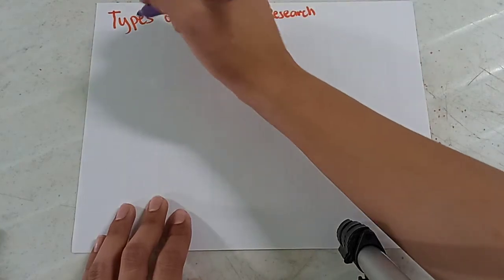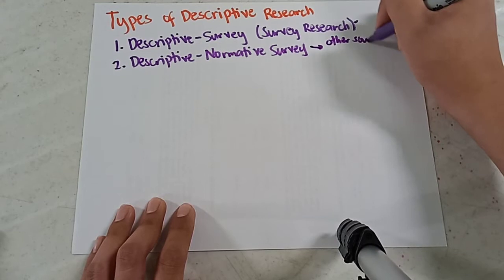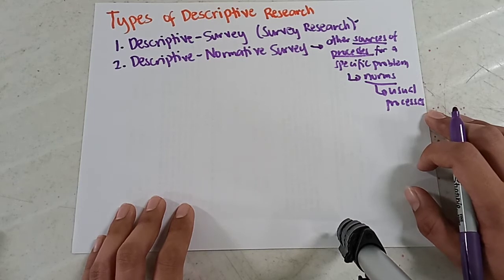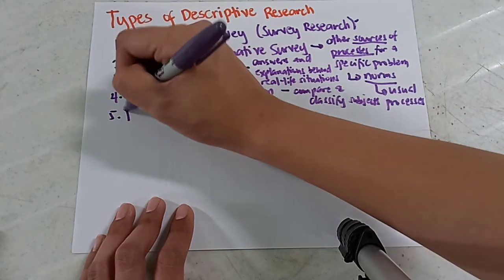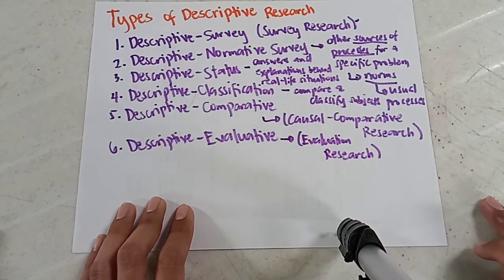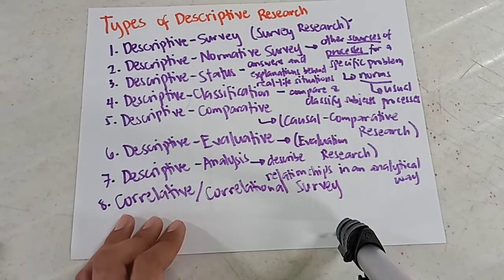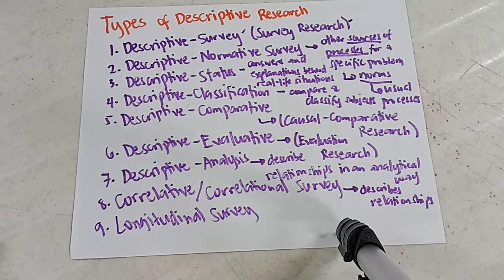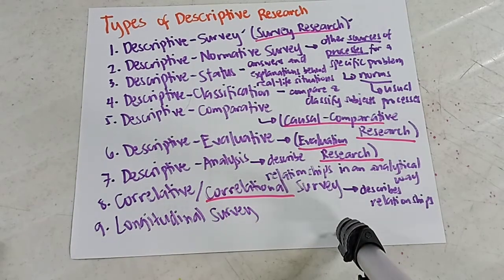Research 2 | Lesson 2 • Part 58 | Types of Descriptive Research